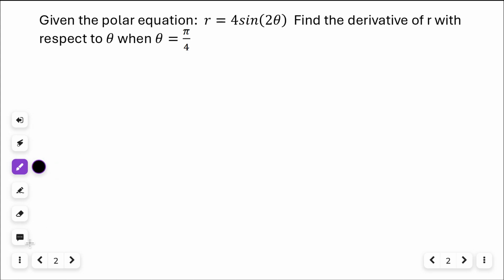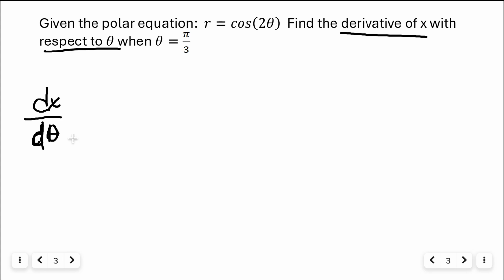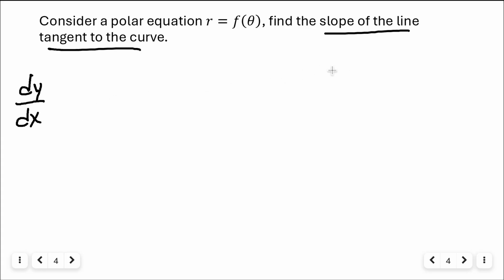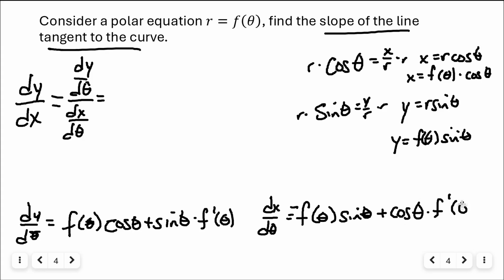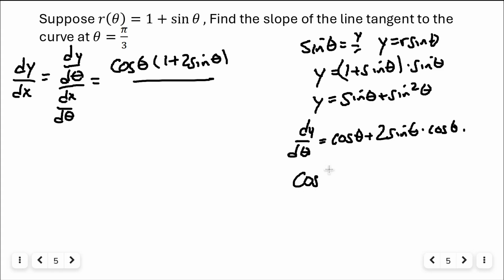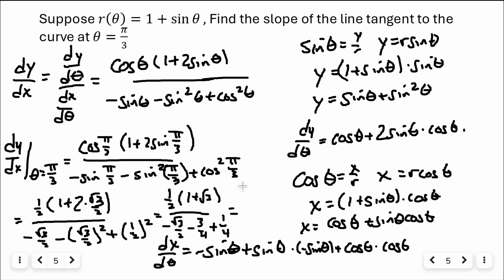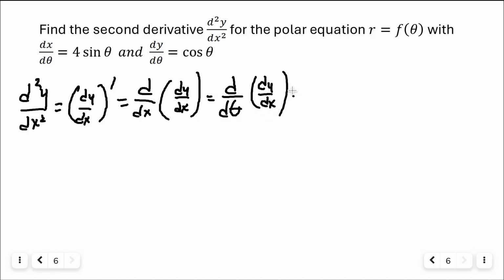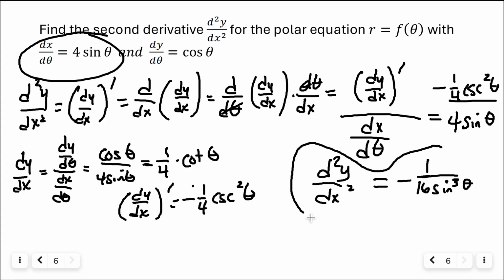9.5 Derivatives of Polar Equations